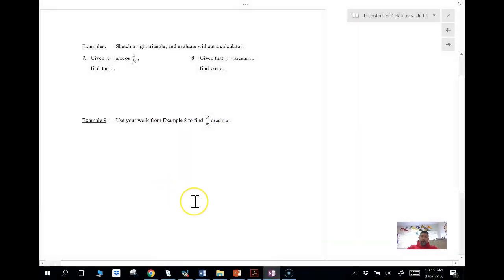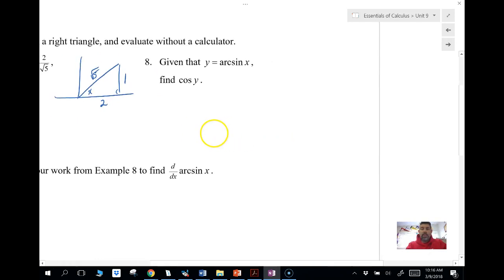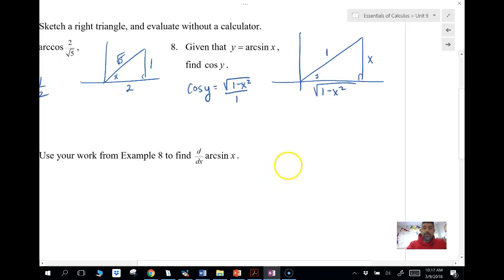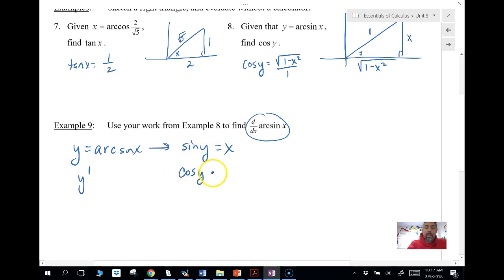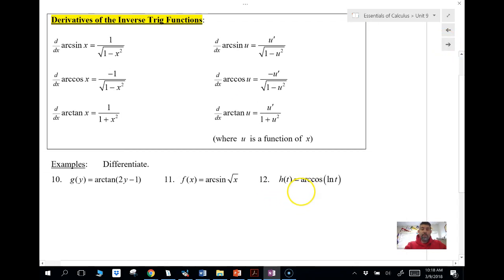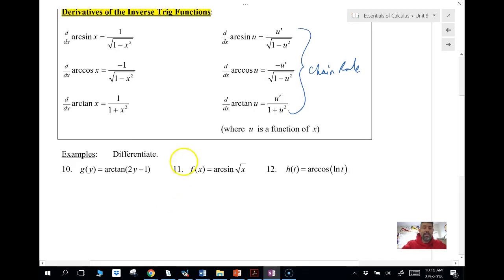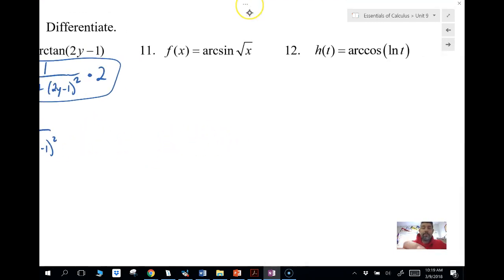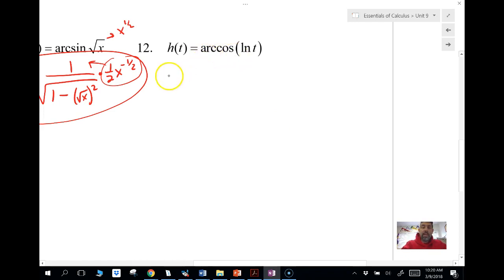AB Calc 9-4B: Derivatives of Inverse Trig Functions